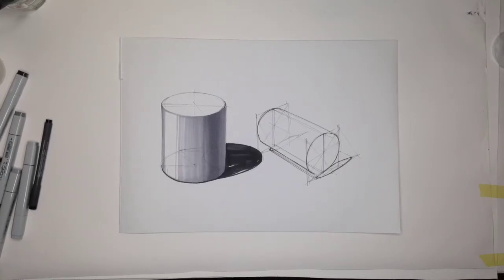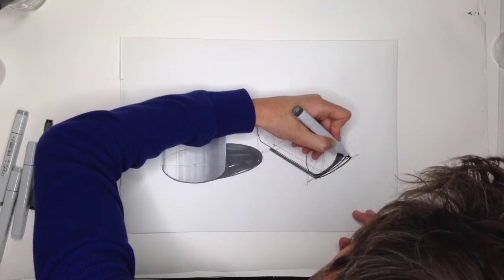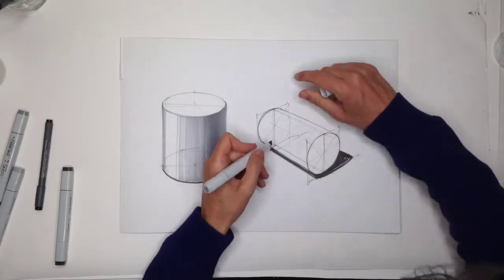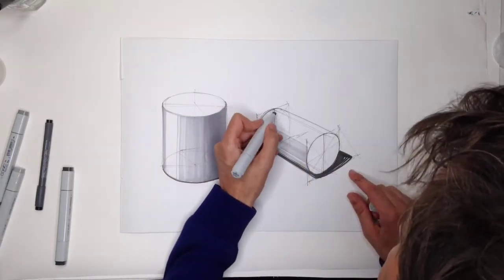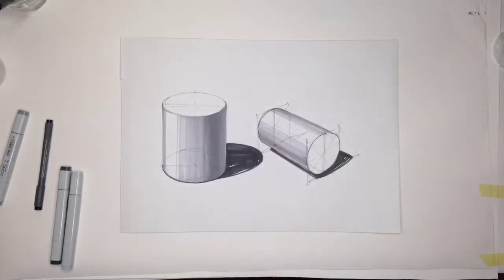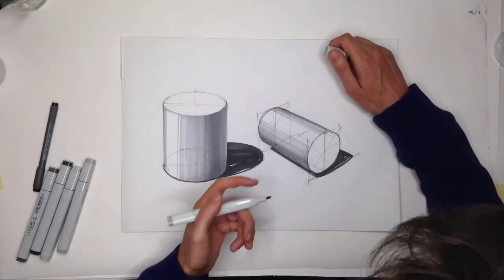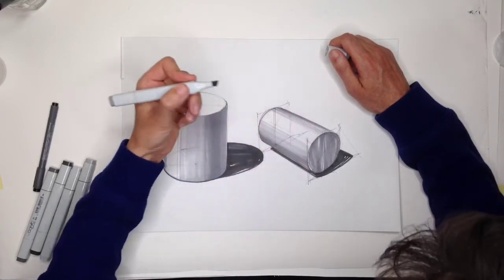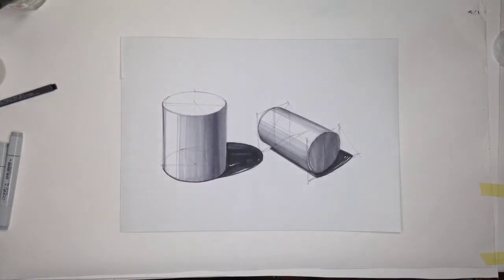Shading a horizontal cylinder